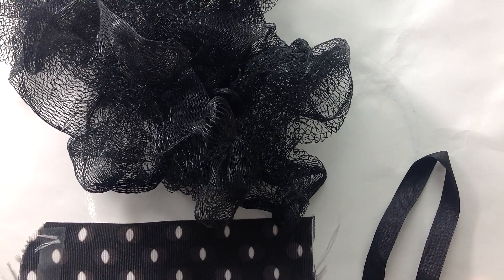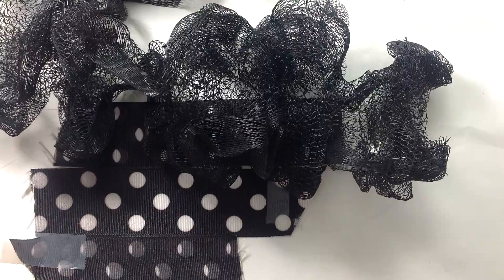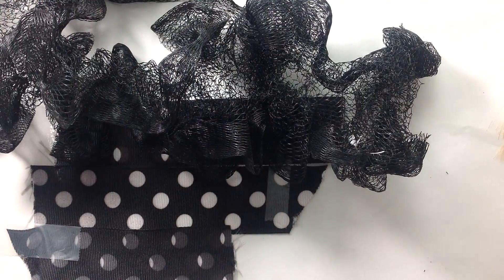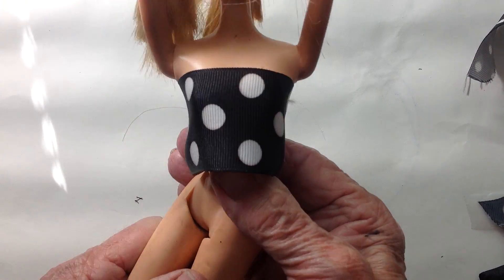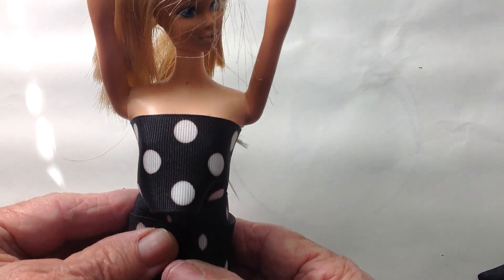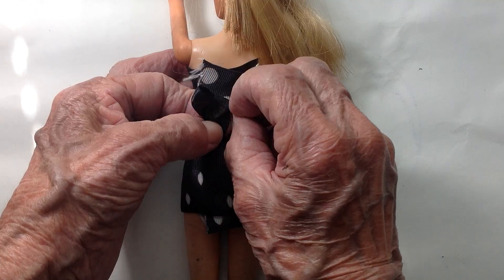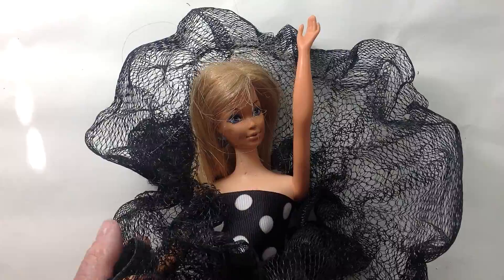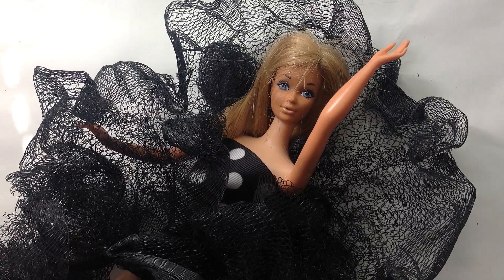Making art from found objects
I found a sad doll sitting up against a tree in my orchard.  She had a broken leg and was quite dirty.  I took her in, cleaned her up and fixed her broken leg.
My yard has an electric fence around the entire property and none of my neighbors have children.  I wondered how the doll got there in the first place.  When I fixed her leg, washed her body and hair, she still look quite good.  I felt she deserved a lifestyle change.  All of that inspired this video. She now sits on a shelf in my studio overlooking all  my projects.  What should I name her?